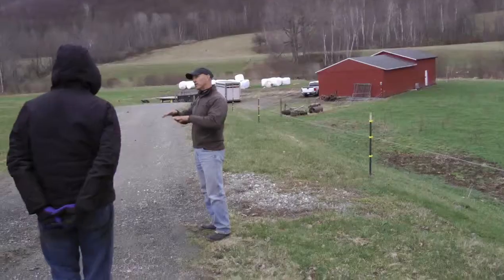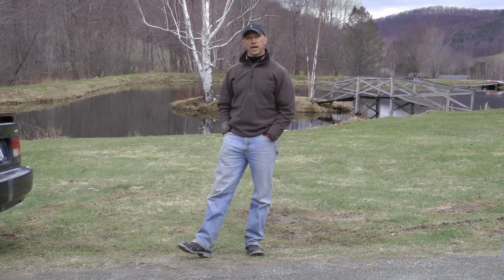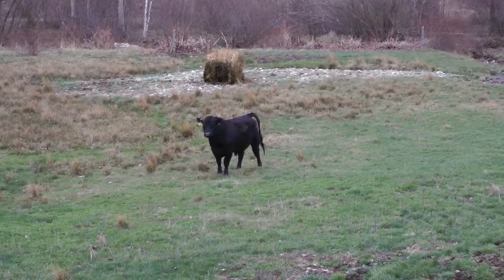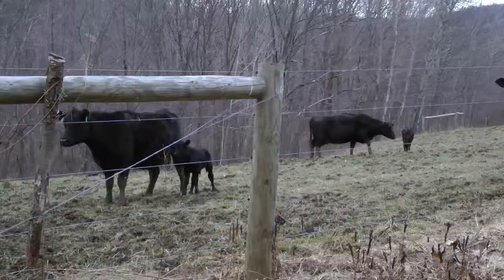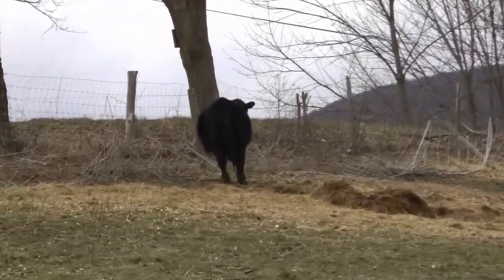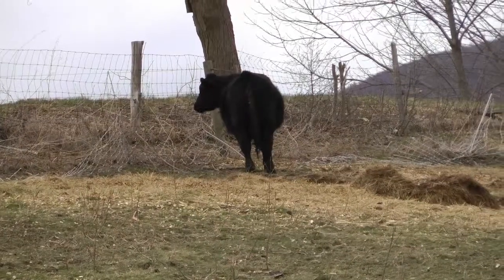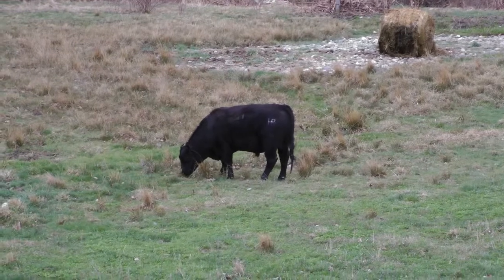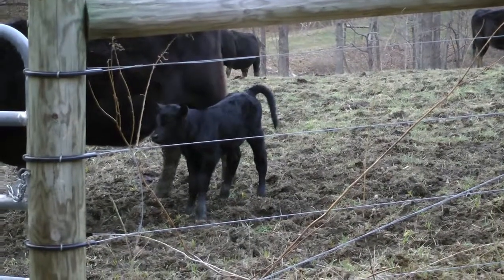Calving Success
Morgan Hartman of Black Queen Angus Farm talks about his methods for livestock breeding during Cornell Cooperative Extension's Calving Success Twilight Meeting in April 2014.